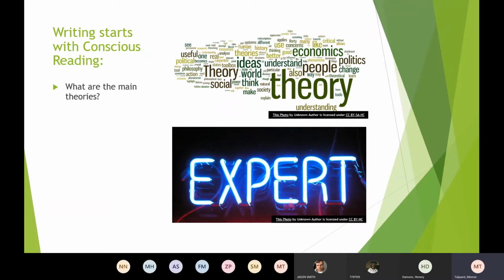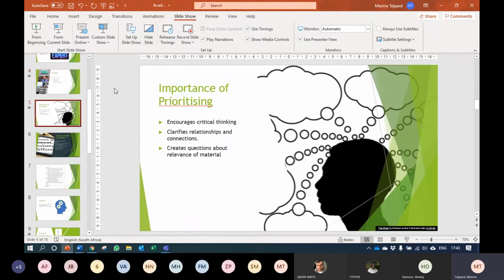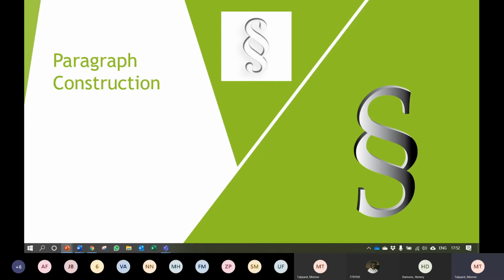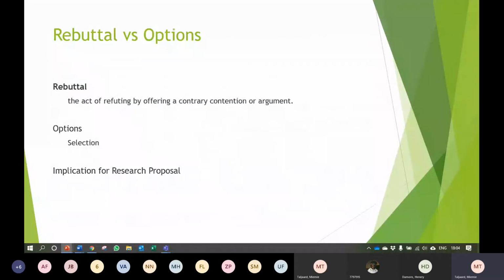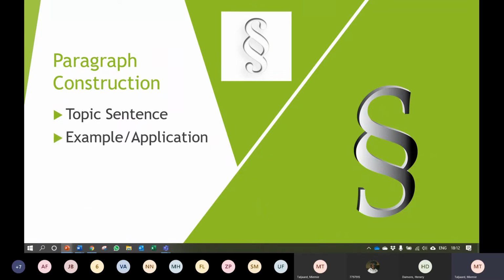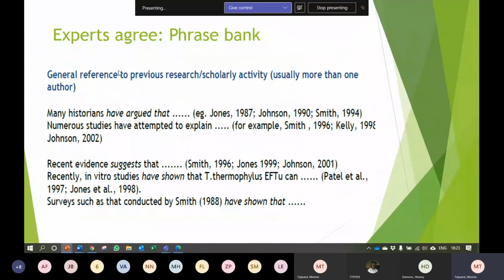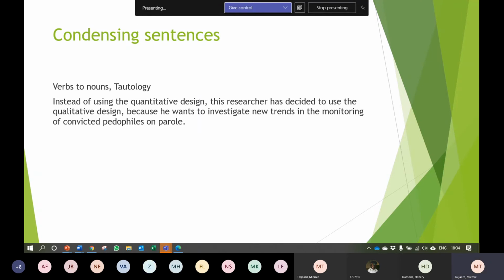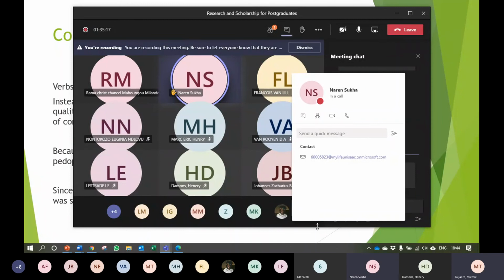Research and Scholarship for Postgraduates 01 Oct 2020